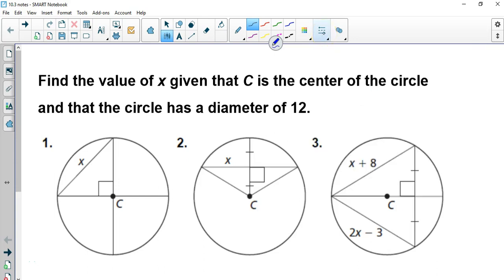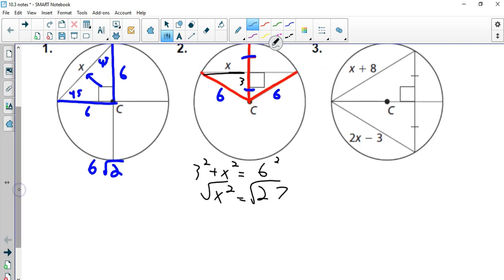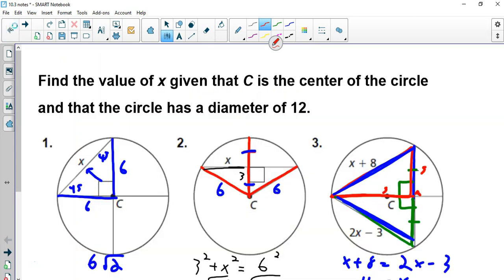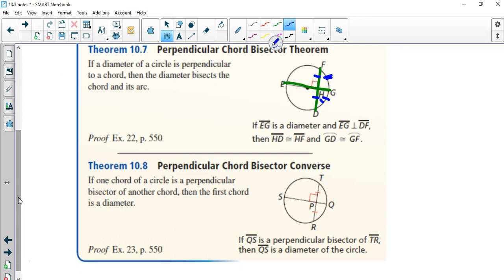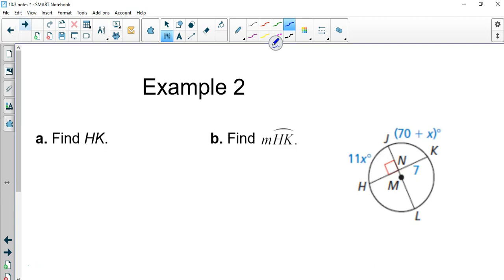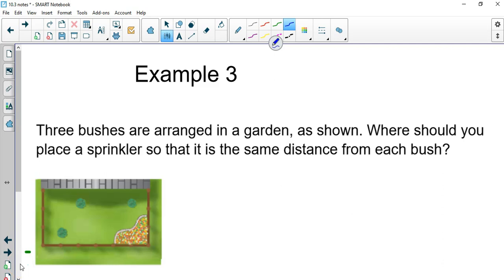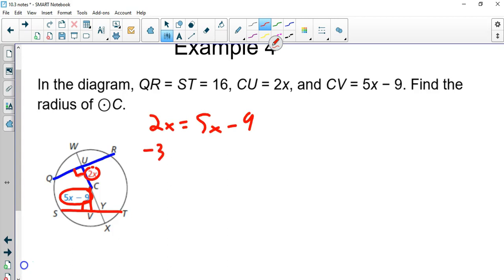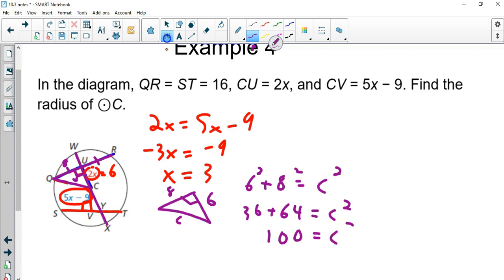geo 10 3 notes using chords